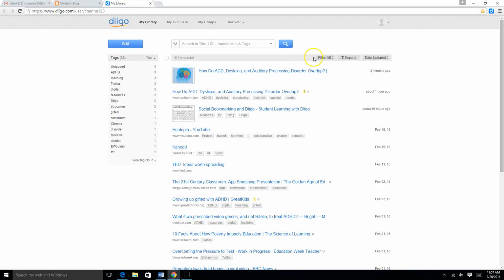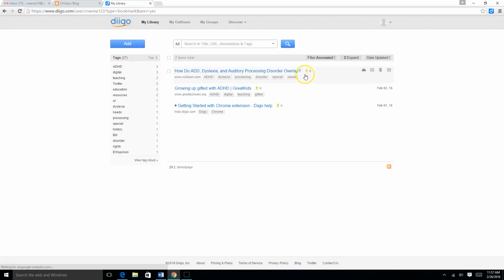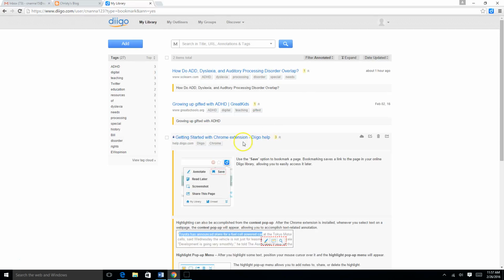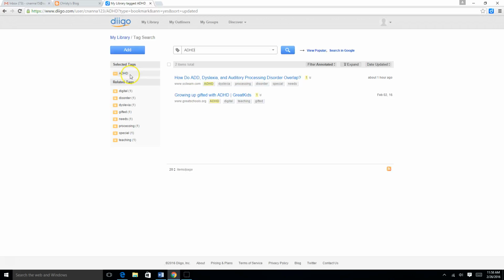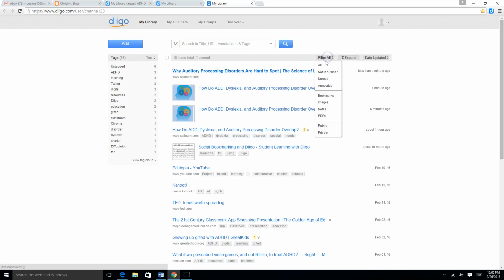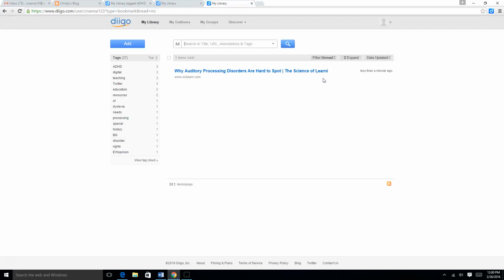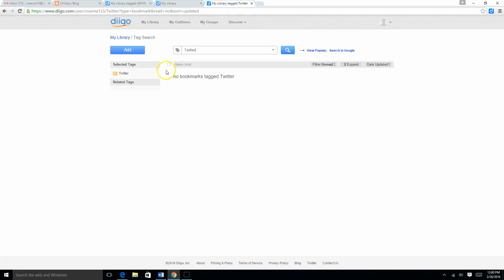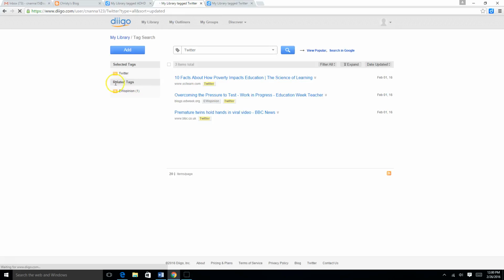Using Screencast-o-matic to discuss Social Bookmarking (Diigo)